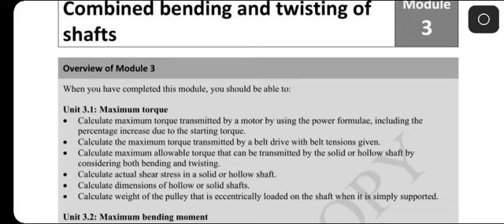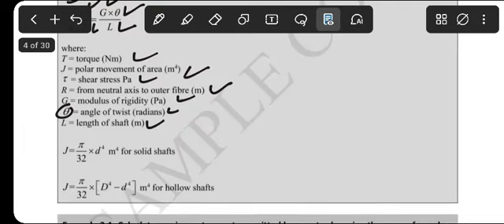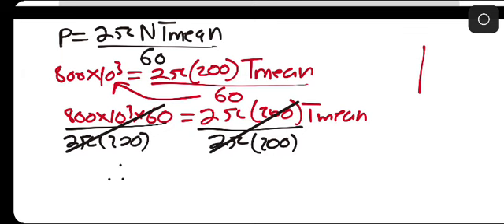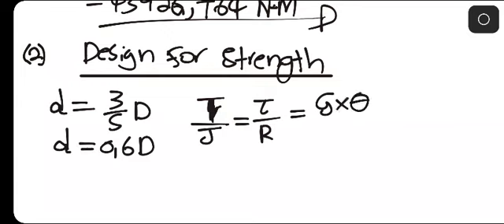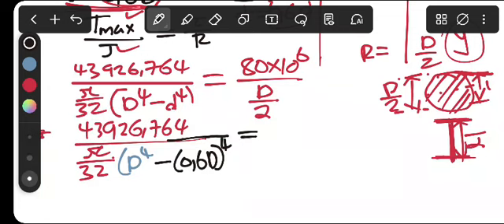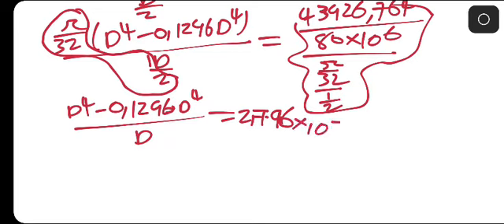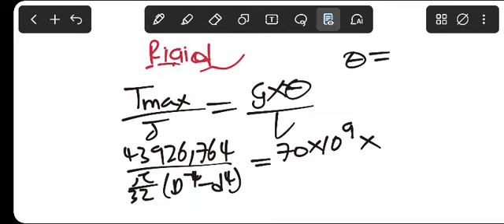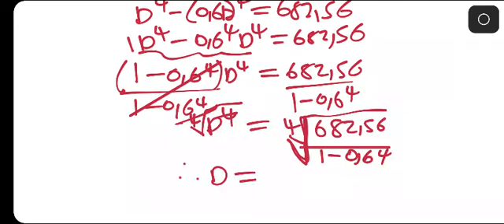Combined bending and twisting shafts Strength of materials and structures N6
N6 Strength of materials and structures